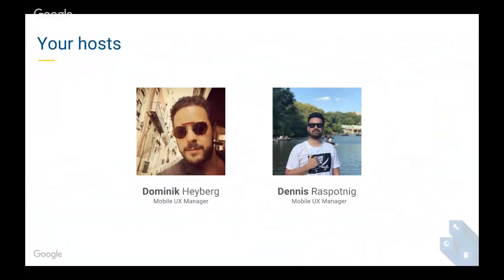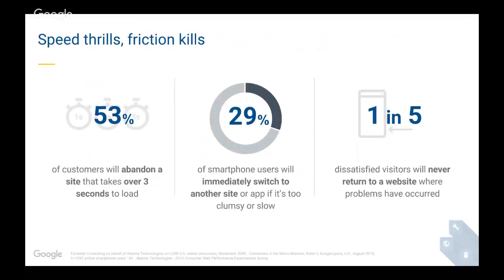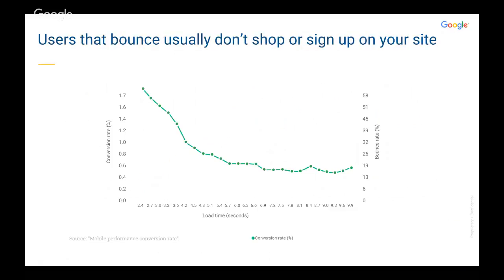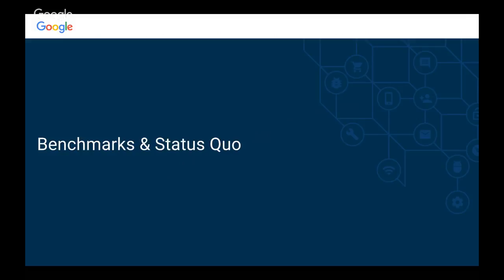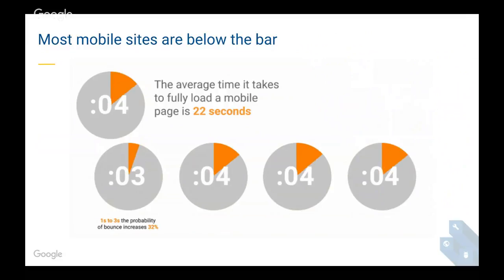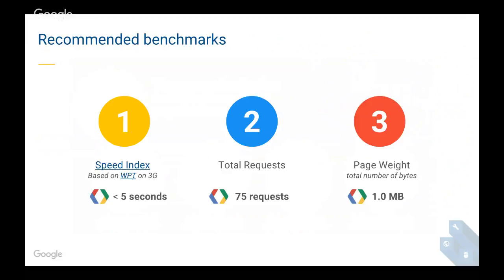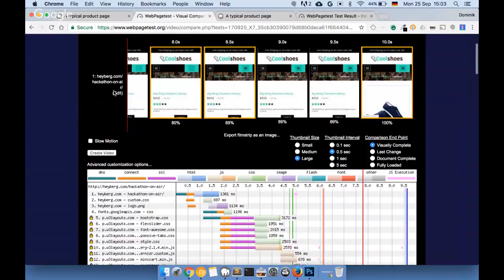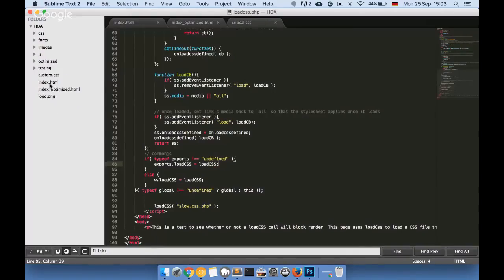Google Hackathon on AIR - Get ready for the holiday season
This hands-on session will provide you with interesting industry benchmarks and practical examples on how to improve your mobile site's user experience and speed, including a coding session live on air.